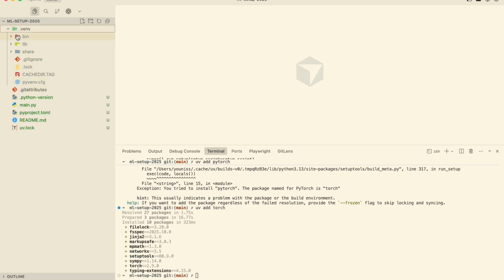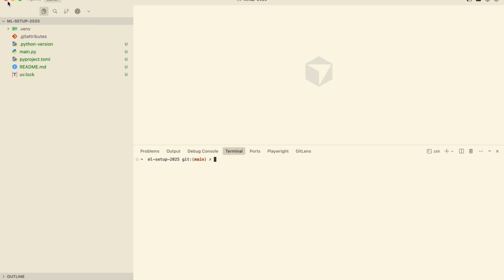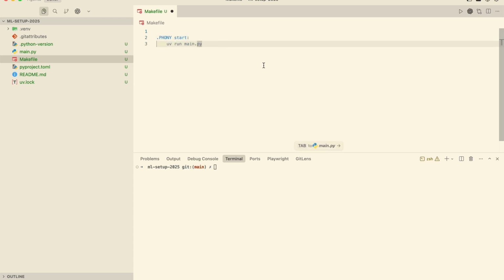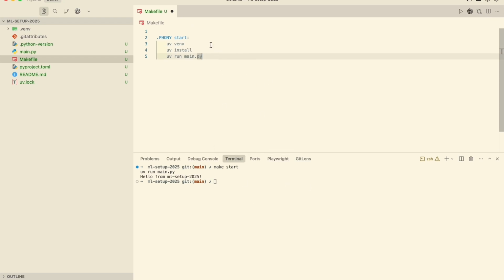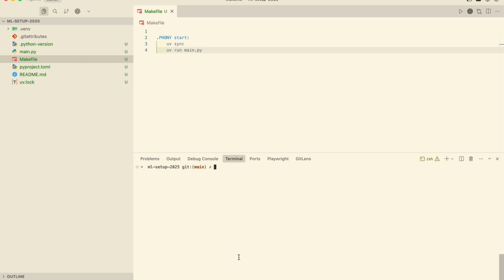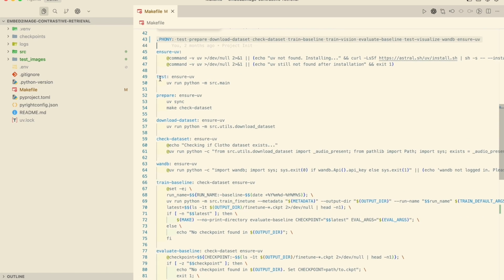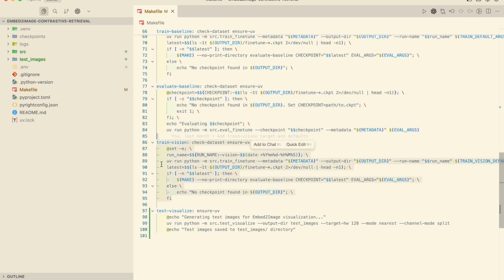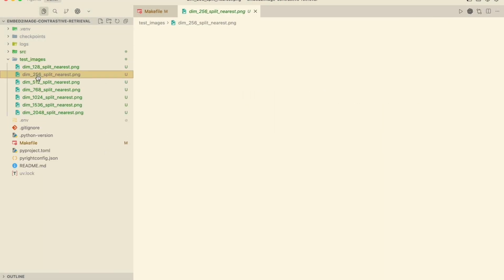Setting Up Python Like a ML Engineer in 2025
My Modern Python Developer Setup for Machine Learning Projects

In this video, I share my current developer setup for machine learning and Python projects. I'll walk you through the tools and frameworks I use, including my shift from AI-assisted coding back to Neo Vim, my package manager (UV), and my main frameworks (PyTorch and Polars). I'll also discuss my database provider (Superbase), my use of 'make' for project management, and the platforms I use for hosting models (Hugging Face) and training (Vast AI). I'm eager to hear your feedback and learn about your own setups!

00:00 Introduction and Background
00:46 Choosing the Right IDE
02:01 AI-Assisted Coding: Pros and Cons
03:04 Setting Up Your Python Environment
03:06 Package Management with UV
04:44 Exploring Data Handling Libraries
05:16 Database Choices and Setup
05:51 Using Make for Project Automation
07:18 Hosting and Training Models
07:50 Practical Demonstration
09:46 Conclusion and Feedback